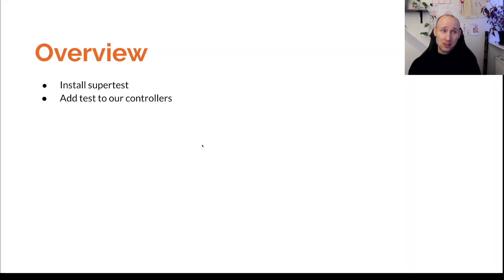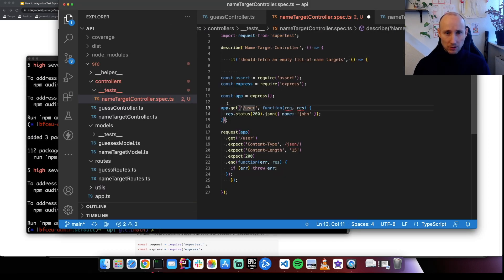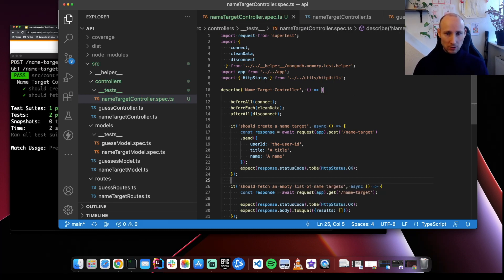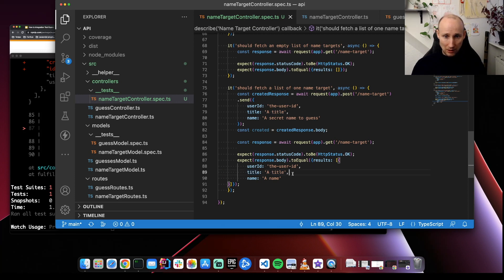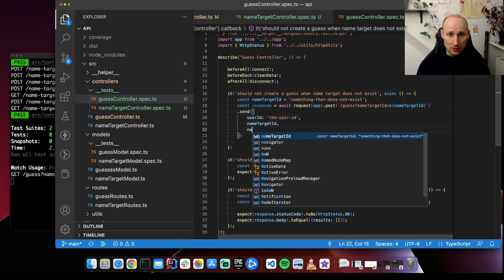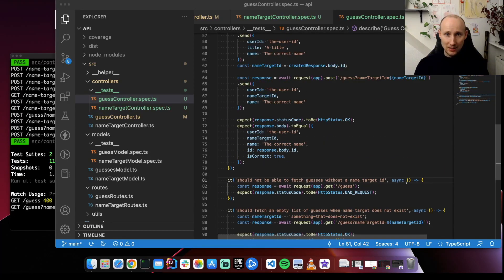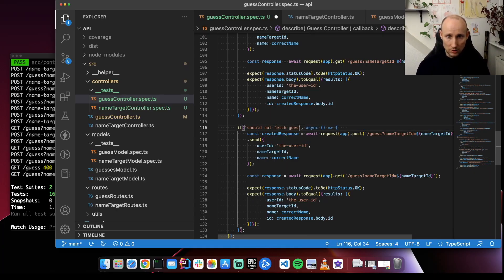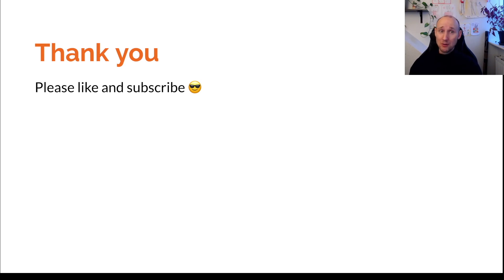How to Integration Test Express Controllers with Supertest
In this video I want to show you how to install, set up and start using Supertest in a nodejs web application.